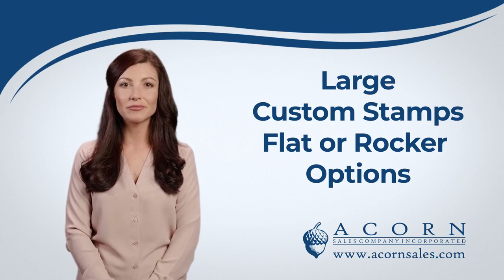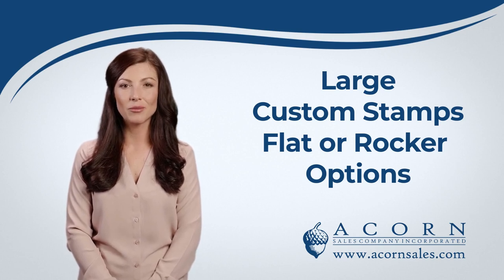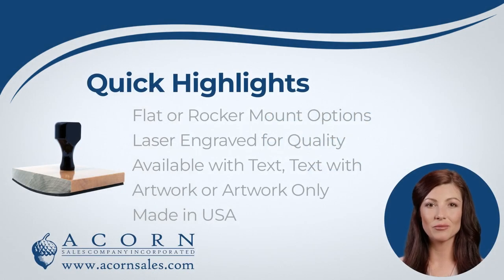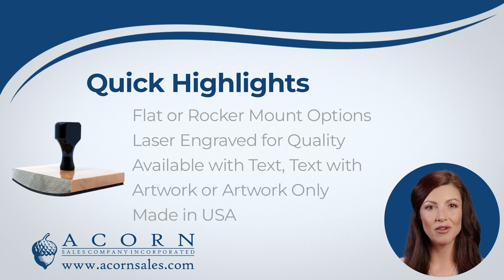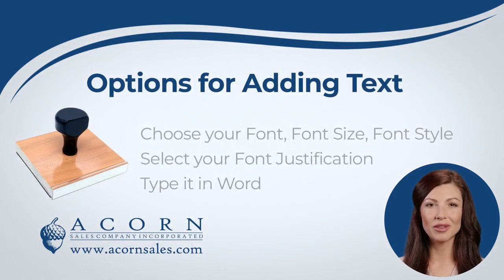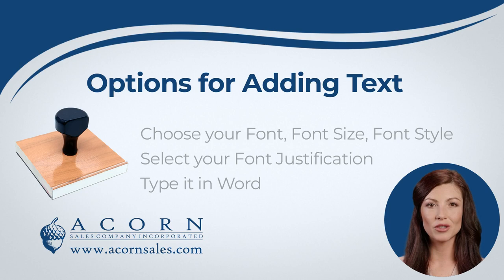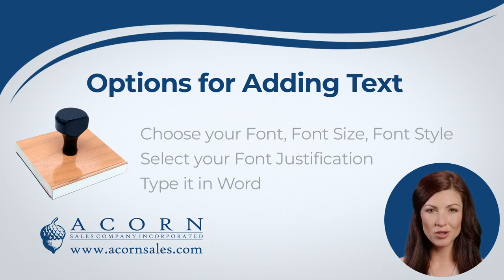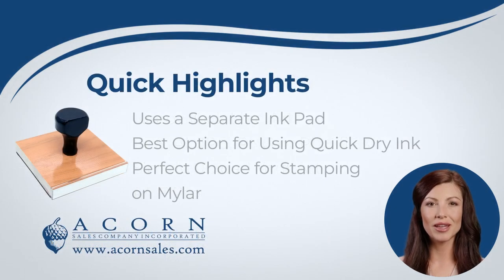Acorn Sales Large Custom Stamps Flat or Rocker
At Acorn Sales, we understand the importance of creating a lasting impression when branding your business. That's why we offer the market's most versatile custom text stamps. Our extensive custom text stamp is easy to use and an economical way to promote your brand. With our flat mount option, you can add your logo, custom text, or a combination of both to personalize your stamp. Want something more? Our rocker mount option elevates your stamping experience with a smooth rolling motion.

Our custom text stamp is perfect for a range of applications. Easily create custom work forms or market your next event with professionally stamped materials. We know that time is critical for businesses, so we made the customization process simple and user-friendly. Our design team is also ready to assist you with creating the perfect stamp for your business.

Remember to underestimate the power of a custom text stamp in building your brand image. At Acorn Sales, we're committed to providing high-quality products at an affordable price. You can choose our large custom text stamp with flat or rocker mount options today, and let us help you create a lasting impression.

Here is the link to our Custom Stamps.